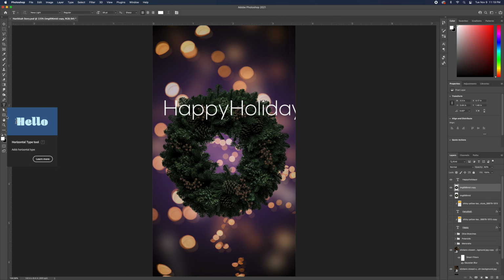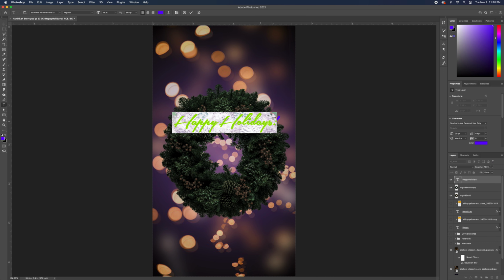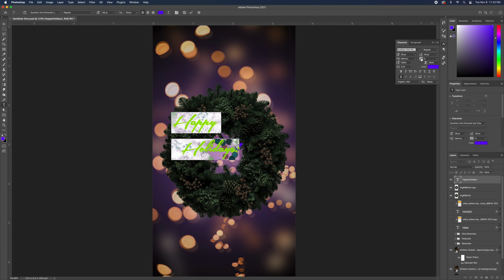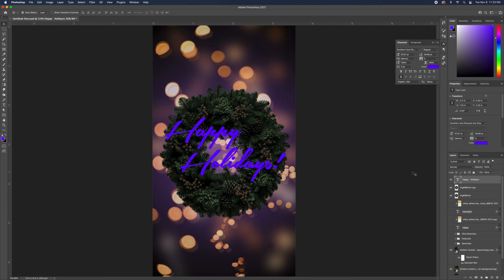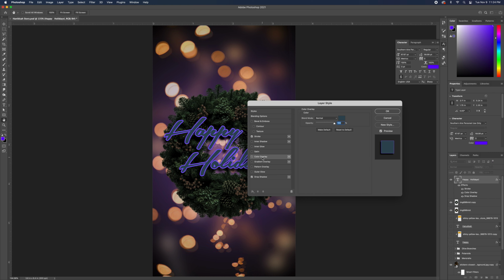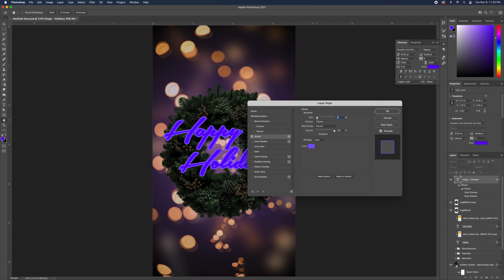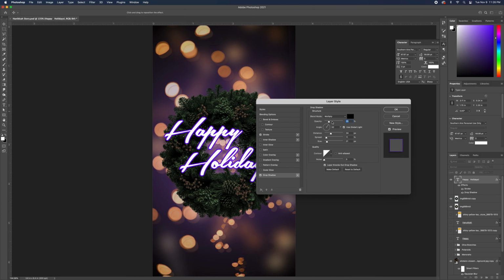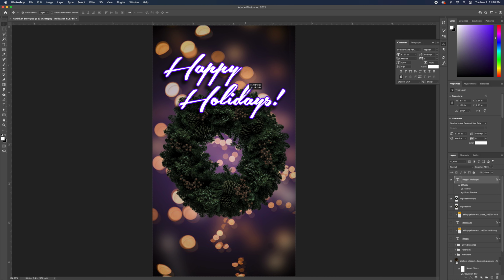Text & Layer Styles